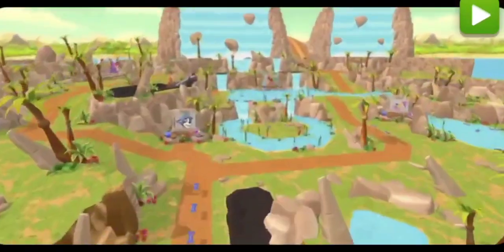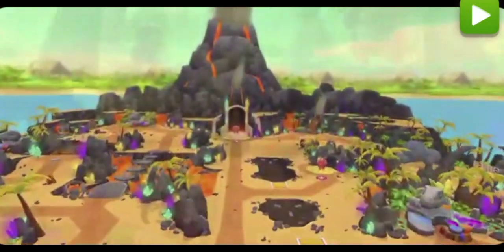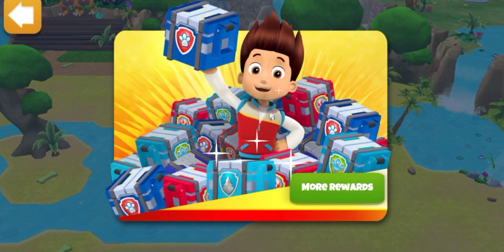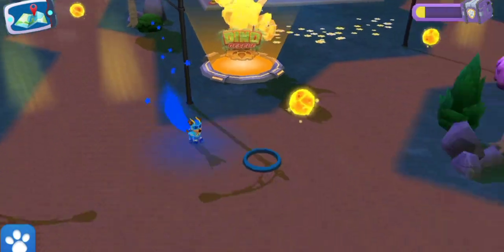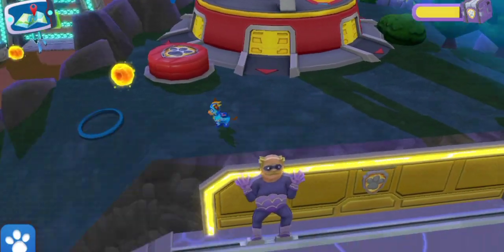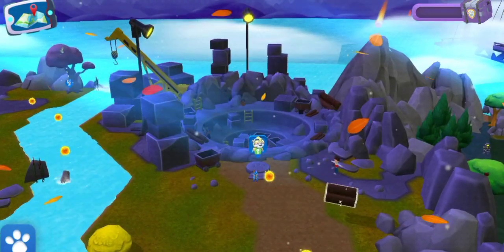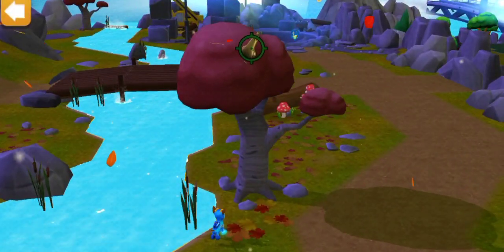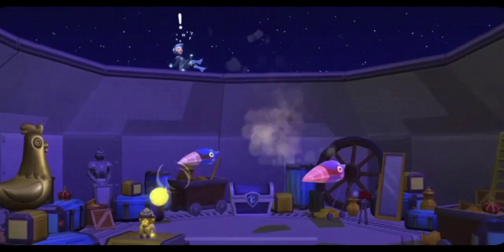😍🤩PAW Patrol Rescue World🚁Best game |#60 Amazing moments😍and Playing beautiful games with Friends🎮🚗🤩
PAW Patrol Rescue World

Fun games designed for boys & girls in Pre school & Kindergarten! No job is too big, no pup is too small!PLAY WITH YOUR FAVORITE PUPS – The Pups are ready to go! Ride around Adventure Bay with Chase, Skye, Marshall, Zuma and Rocky (More pups added soon!). Each pup has a special skill and vehicle for all your rescue needs.

HERO MISSIONS – PAW Patrol to the lookout! Choose the Pup that is best for your mission and help save the day.RESCUE – Help the people of Adventure Bay and win fun rewards for your Pups.PUP TREATS – Each mission you complete will earn a reward! Find hidden treats around town...